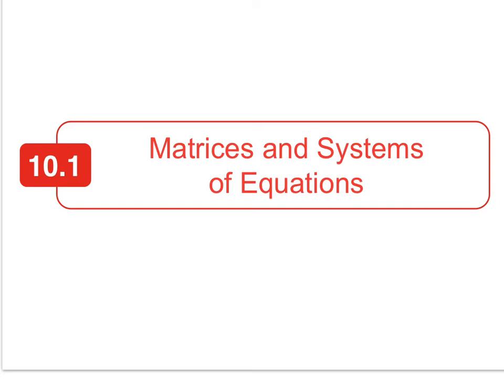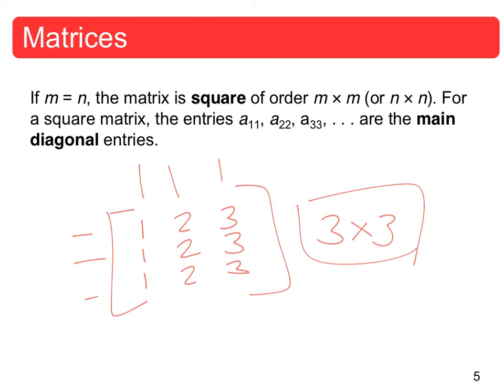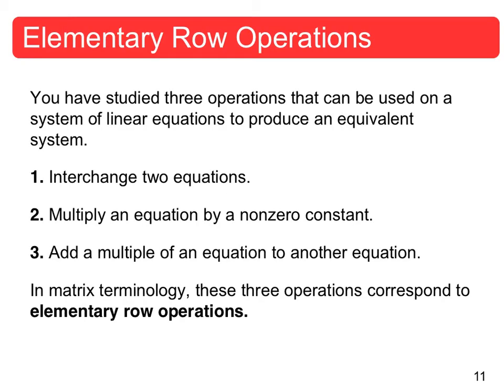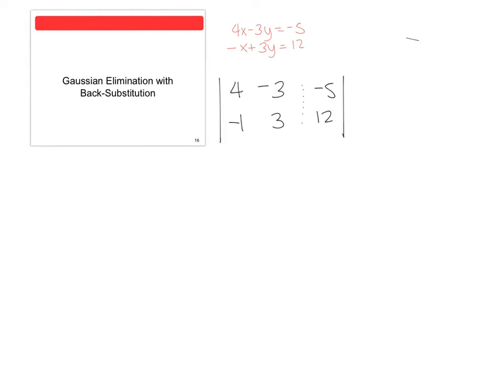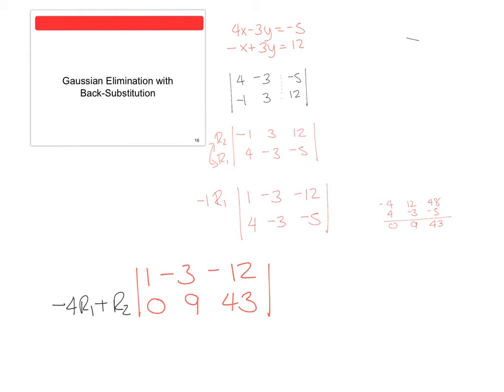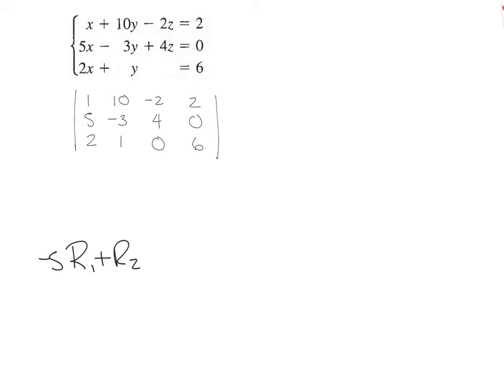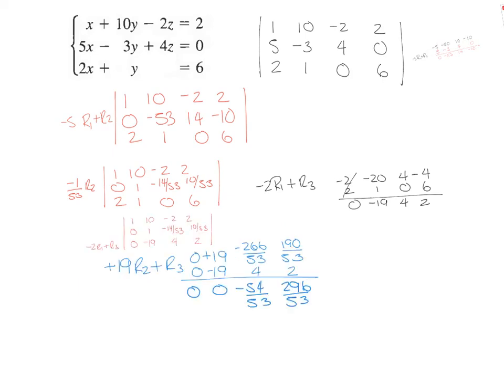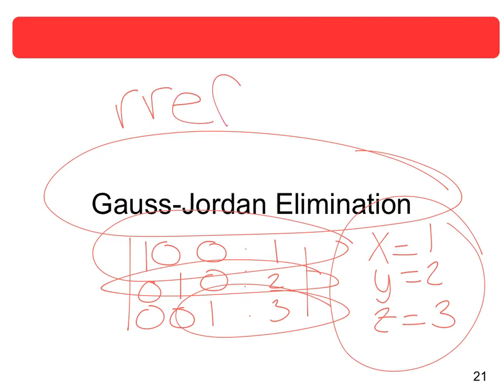Matrices and Gaussian Elimination